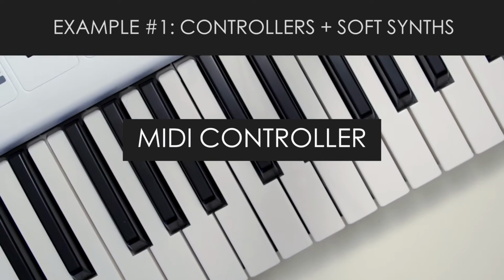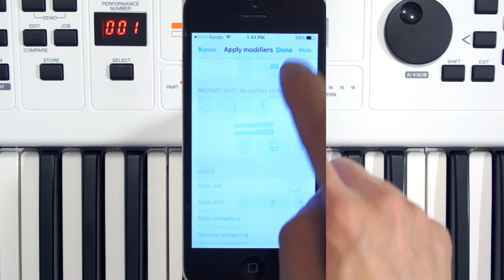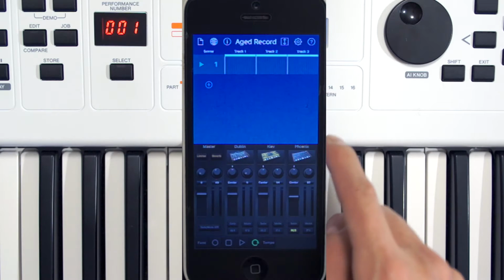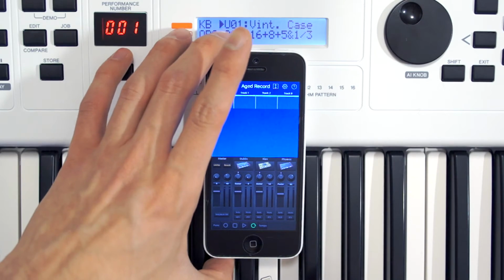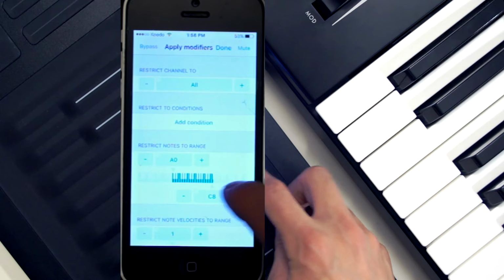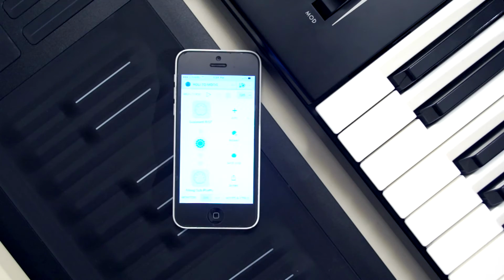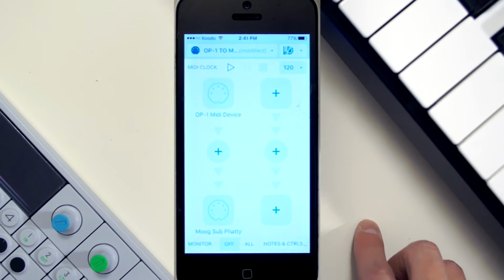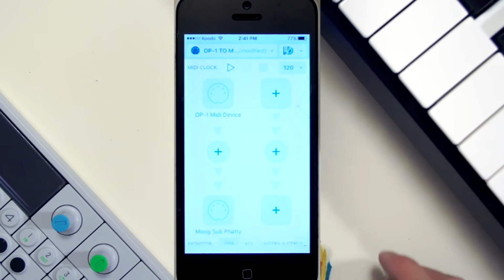DEMO: Using Midiflow (iOS) w/ External Gear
In this video I go over how to set-up Midiflow with some external gear in order to make play some music!

Set-ups in this video:
-MIDI Keyboard Split/Layers with iOS Synthesizers (Korg Gadget)
-MIDI-Thru: ROLI Seaboard with Moog Sub Phatty
-MIDI-Thru: Teenage Engineering OP-1's Sequencer with Moog Sub Phatty